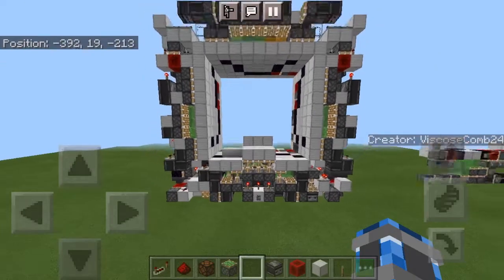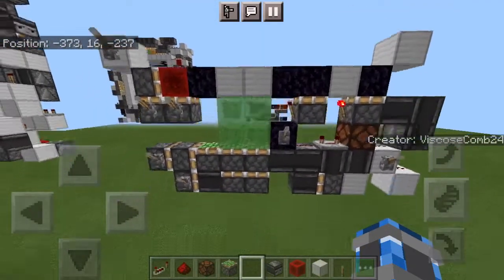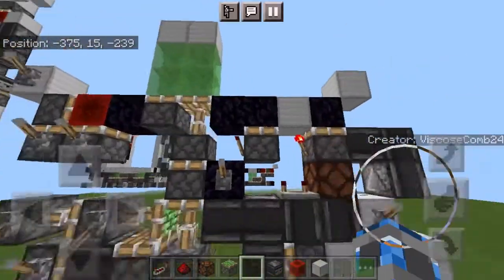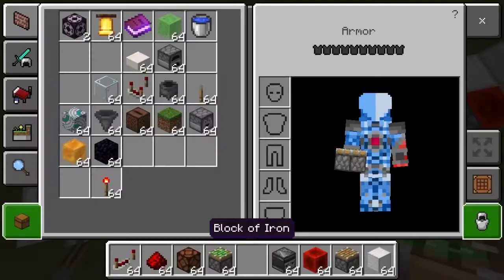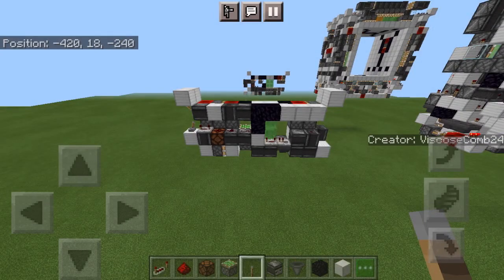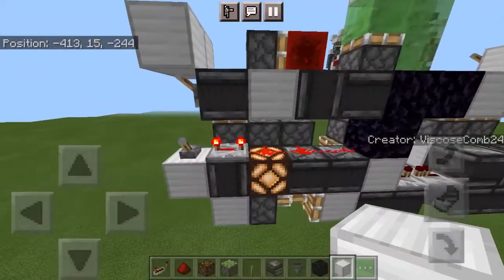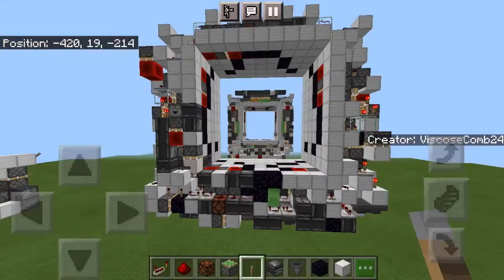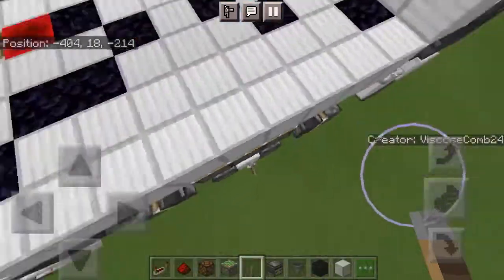MCBE Compact 9x9 Funnel Door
In this video I show you all my compact 9x9 funnel door on bedrock edition! I used a pretty weird folded quintuple layout on the bottom, but otherwise the sides are taken almost directly from my 9x9 vault doors. There might be a way to make this a lot smaller, but I've got quite a few other doors I want to post videos on before I get to work on a smaller 9x9 funnel.

Dimensions: 17 wide, 6 deep, 17 tall
Volume: 1734b